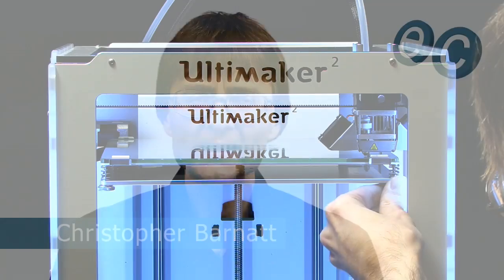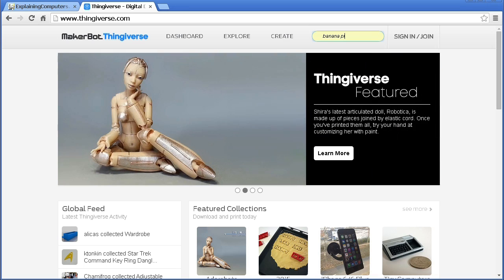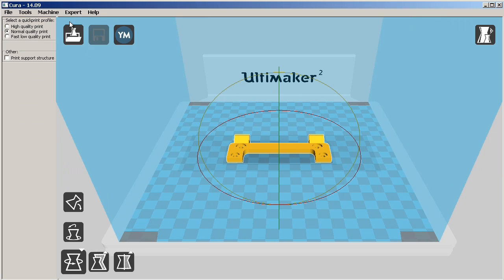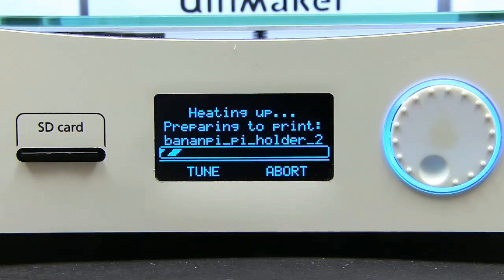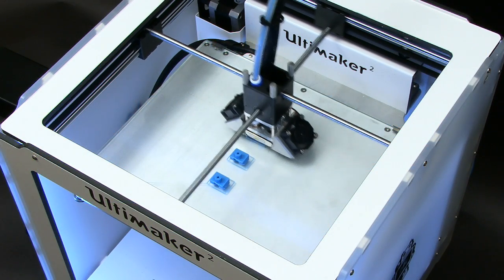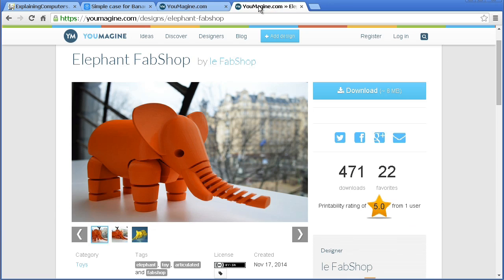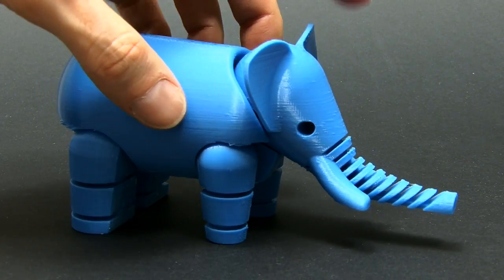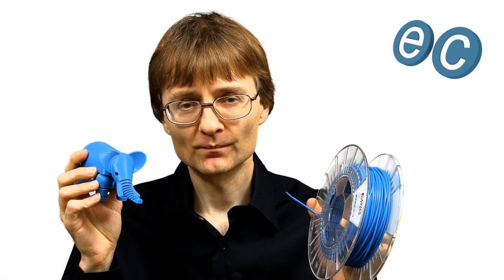Ultimaker 2 3D Printing Workflow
My second Ultimaker 2 video, in which I  download STL files, use the Cura slicing software to convert them to G-Code, and create 3D prints. My first Ultimaker 2 video -- that you may like to watch before this one! -- can be found at:

You can also learn more about 3D printing in my book "3D Printing: Second Edition", the first chapter of which can be downloaded as a free pdf from: